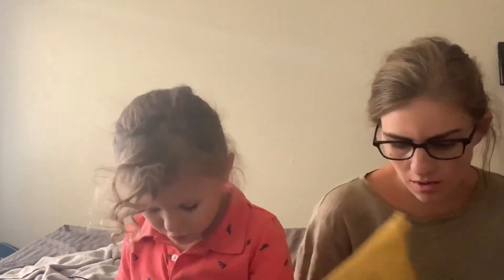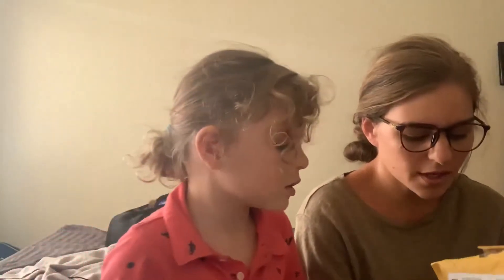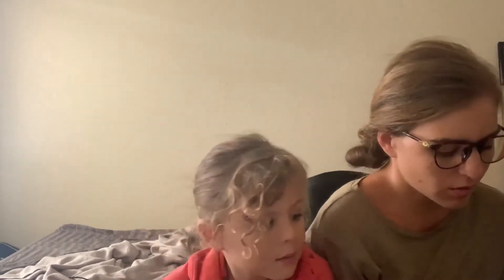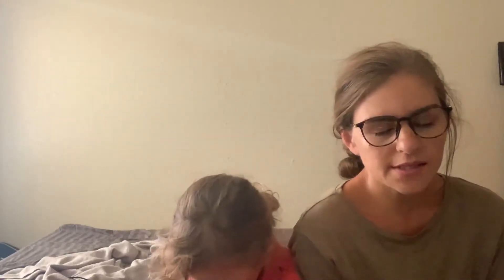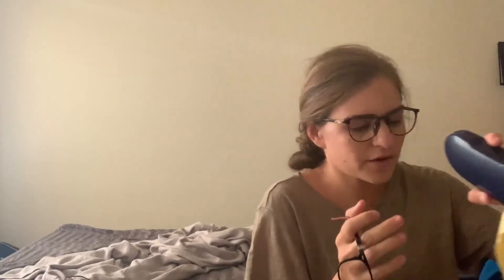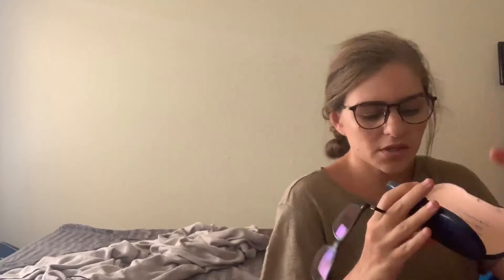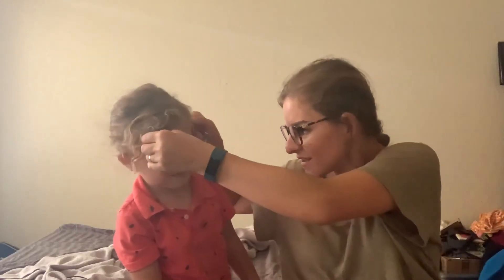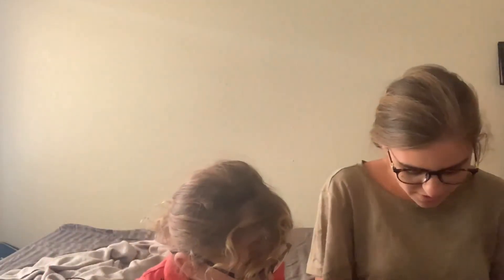Goggles4U Review (Child Frames)